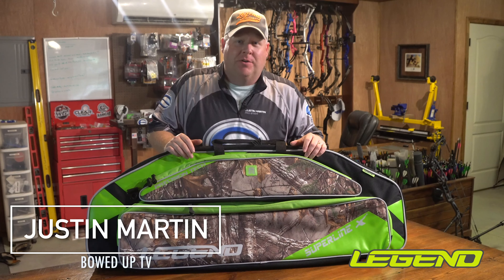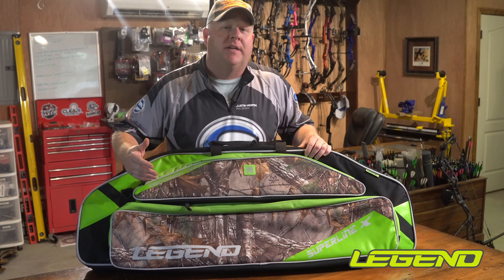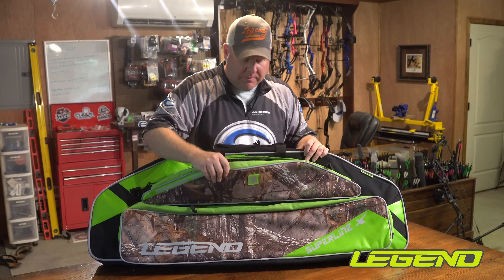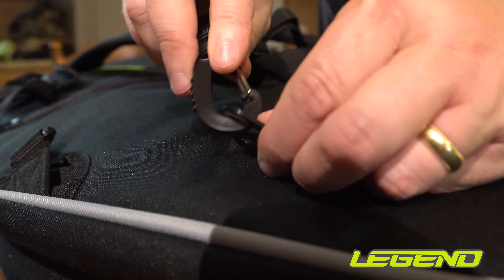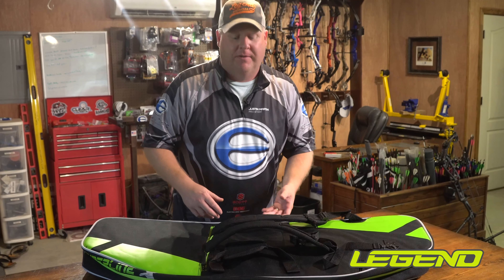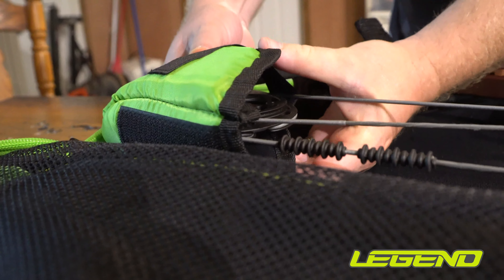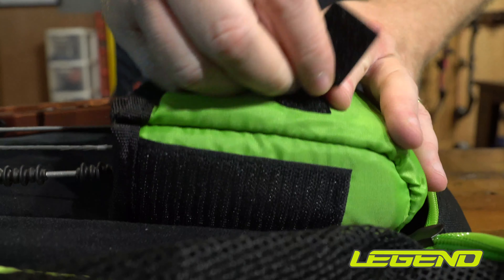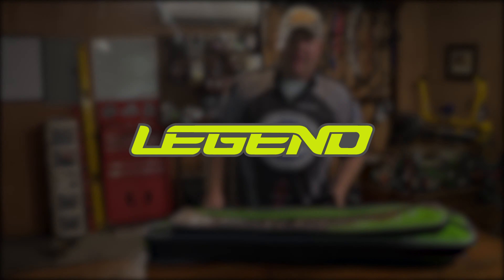Review of the compound bow case Superline by Legend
The Superline bow case can fit a compound bow up to 44" tip to tip.
It is lightweight and durable thanks to its military grade fabric.
The inside features soft tricot fabric and velcro straps. The outside pockets can be used to hold an arrows box or arrows tube, stabiliser as well as more archery accessories.
This case also has backpack straps.